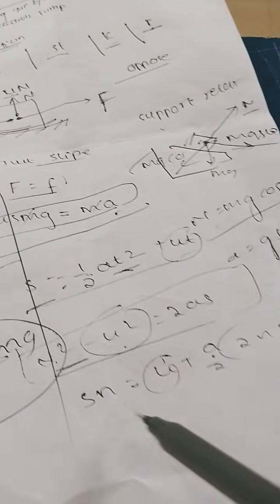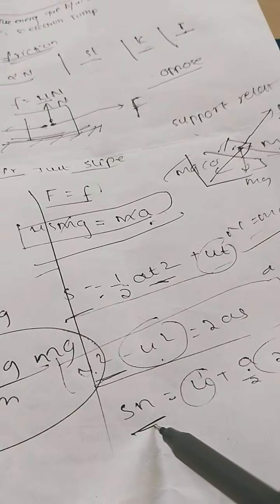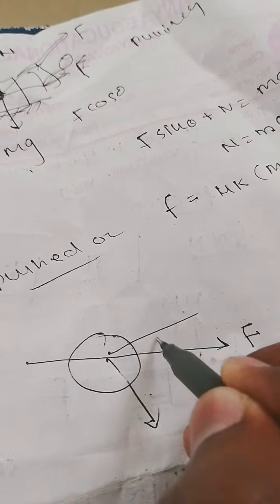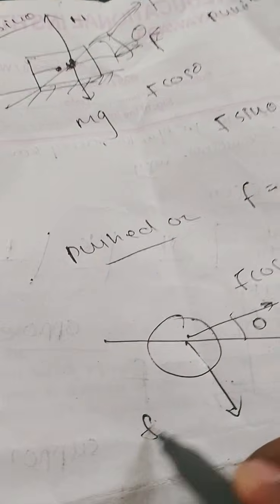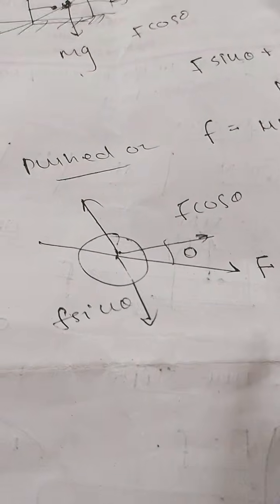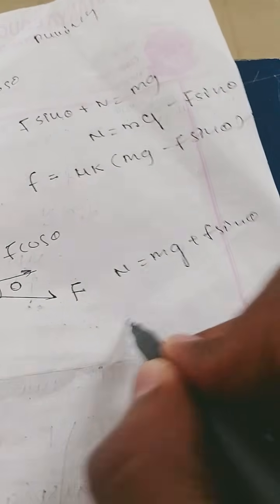part 2 Newton's laws of motion